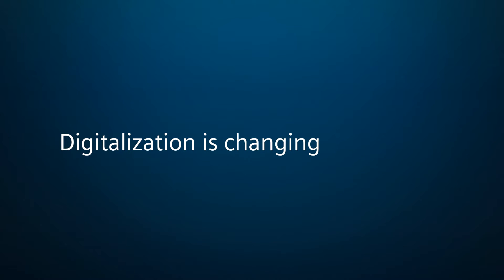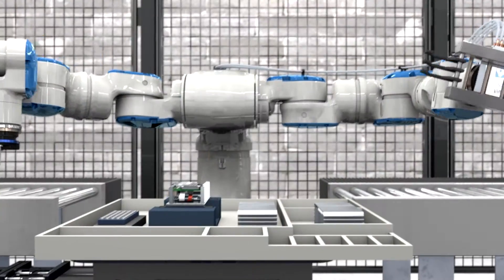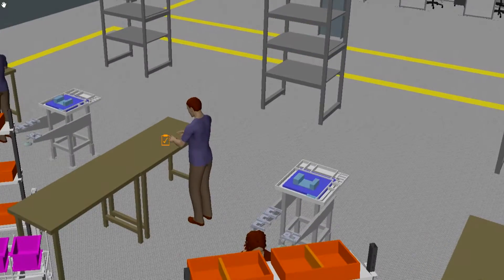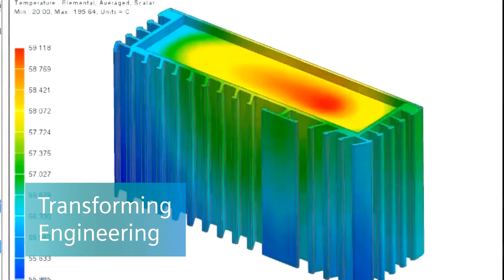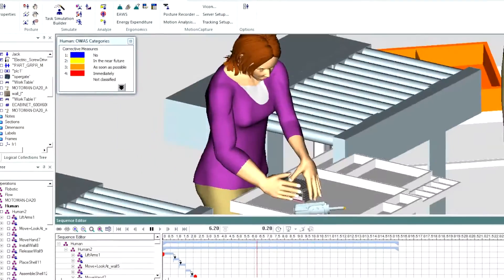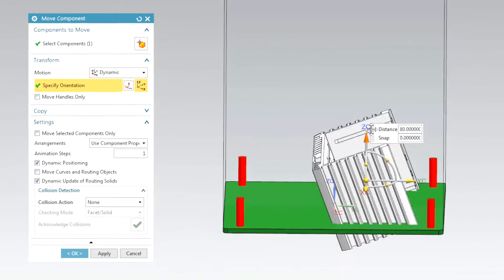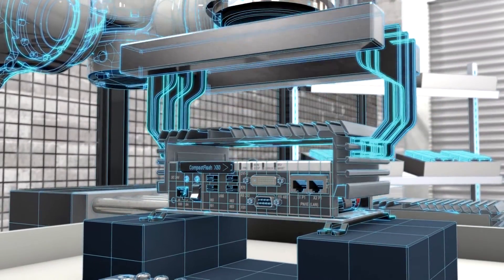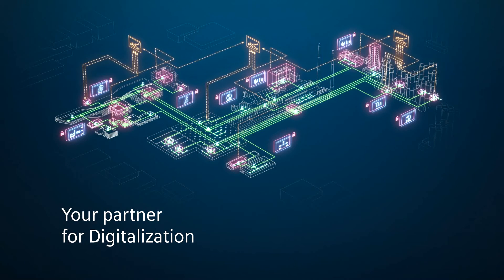Siemens solutions for the Digital Enterprise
Movie explaining the end-to-end digitalization of the engineering and manufacturing process and Siemens PLM Software enabling this process.